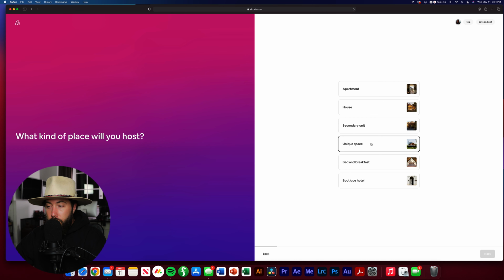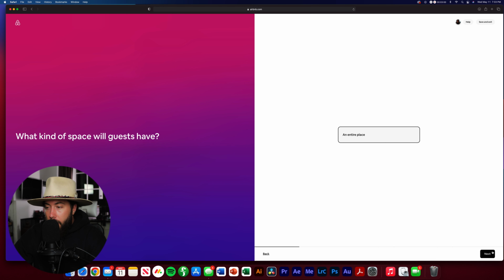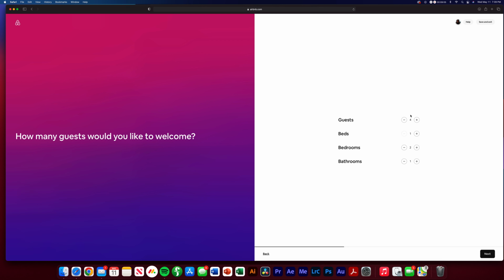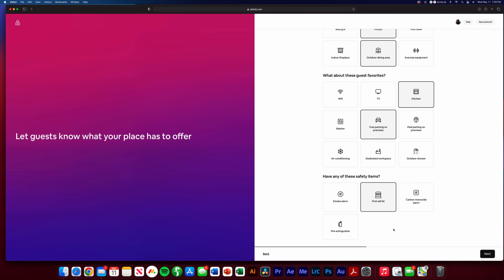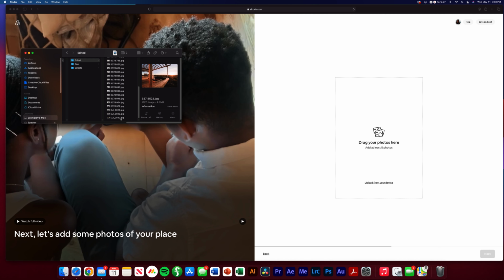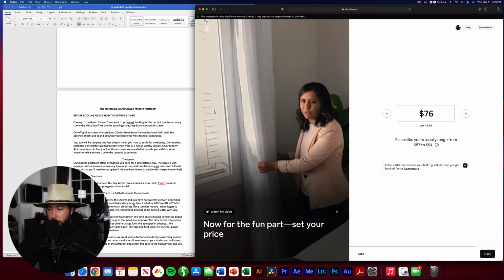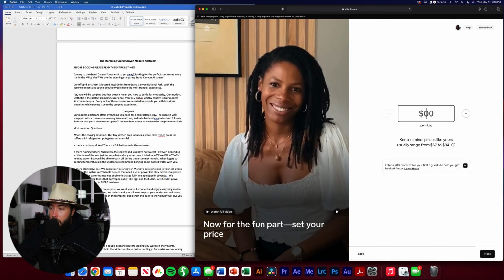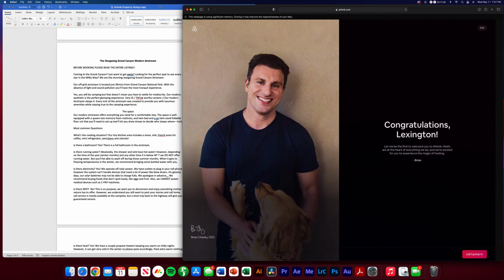my AIRBNB LISTING made 27K in bookings the first month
This is my first airbnb listing and how I created it.. If you would like to book this airbnb

Short-Term Rental, Long-Term Wealth

0:00- Intro / Education
1:50- Step 1: Choose your booking platform
3:24- Step 2: Shoot Photos
5:22- Step 3: Create Copy
7:45- Step 4: Make your listing
10:31- Extra Tips
12:53- Results

*All content on the Lexington's YouTube channel reflects my own opinions and should NOT be taken as legal advice, financial advice or investment advice. Please seek out guidance of professionally trained and licensed individuals before making any decisions.